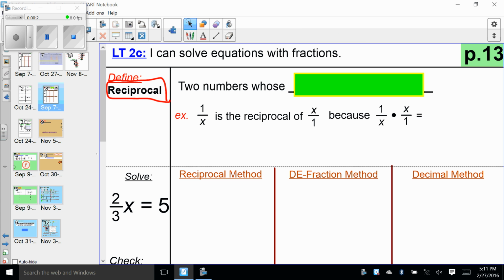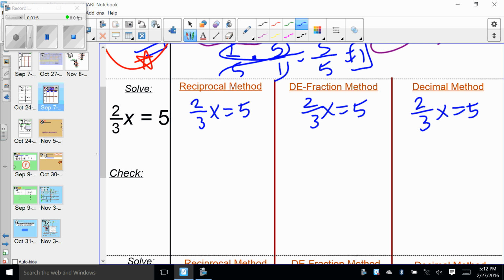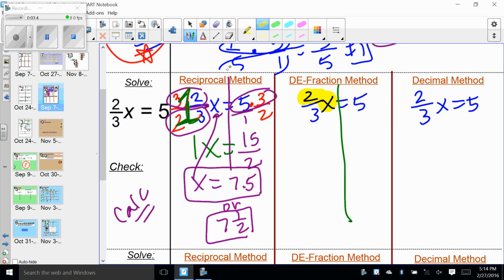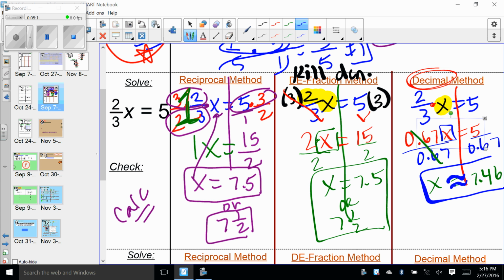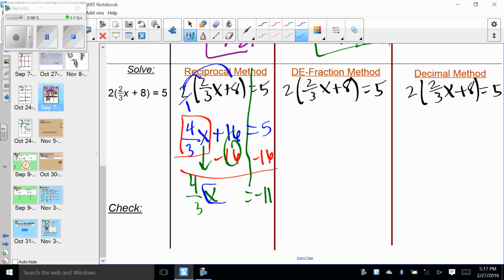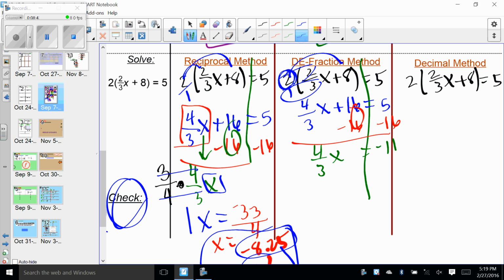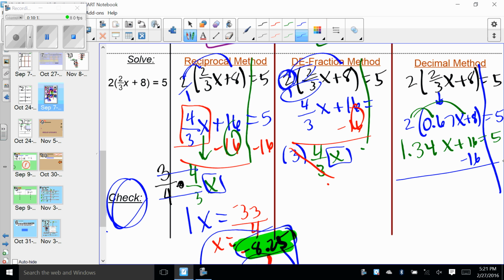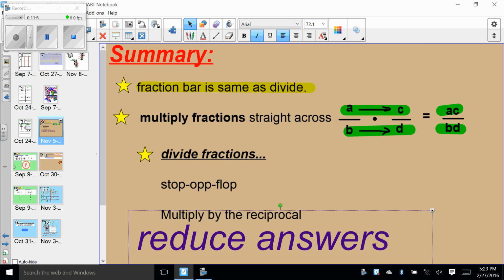8th Grade Unit 3 solve equations with fractions video